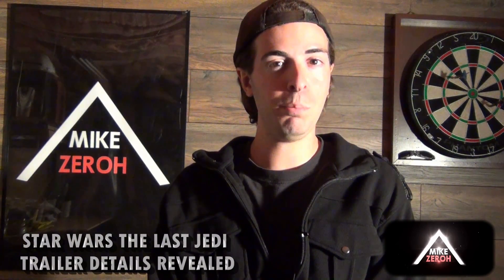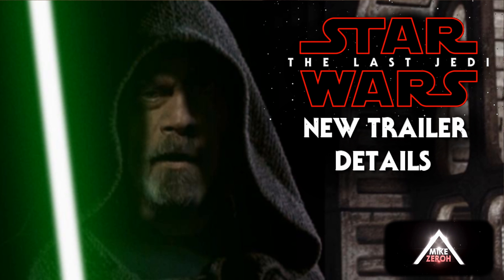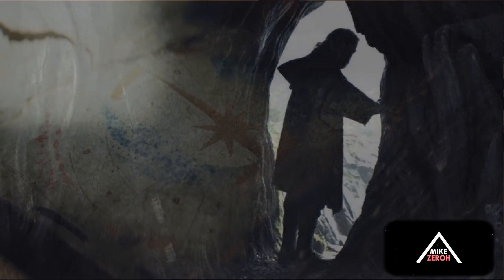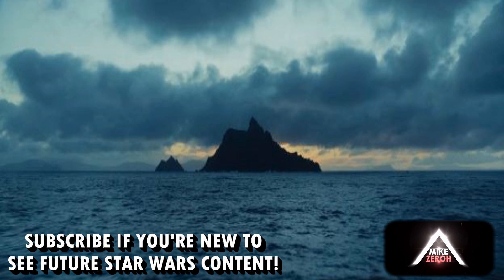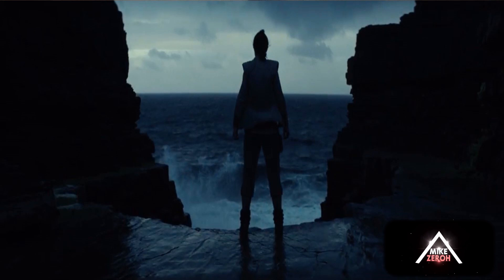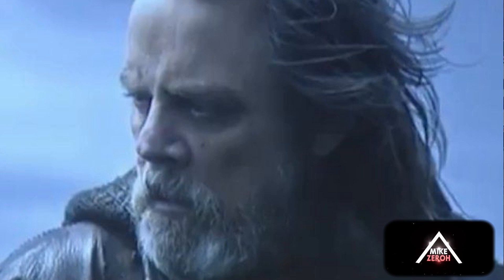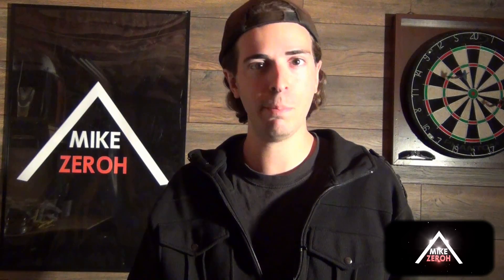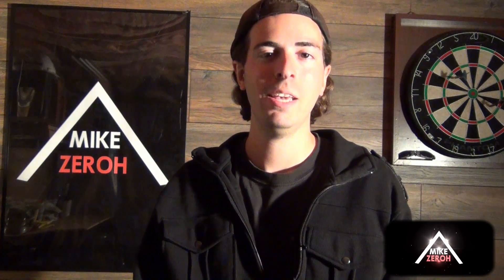Star Wars The Last Jedi New Trailer Descriptions Revealed!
Lets go over the Star Wars The Last Jedi Trailer descriptions that we have for today, as you all know the star wars the last jedi leaked trailer details were of the trailer that was supposed to come at D23 but due to the han solo movie mess things were changed, today we go into the star wars the last jedi new trailer details that have to do with the extended shots. Hope you enjoyed today's star wars the last jedi news, keep in mind if you don't like spoilers and avoid trailers we will head into star wars the last jedi spoilers here of shots.